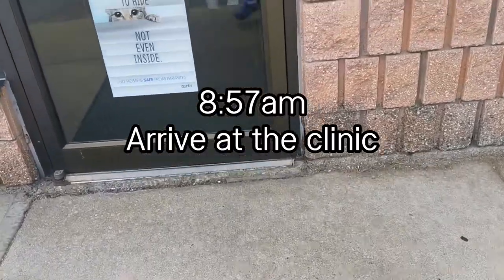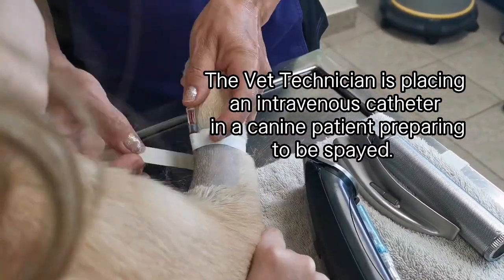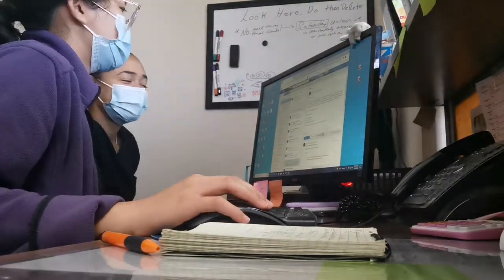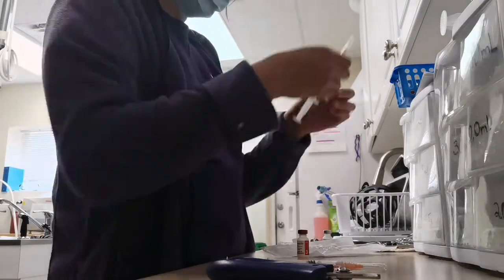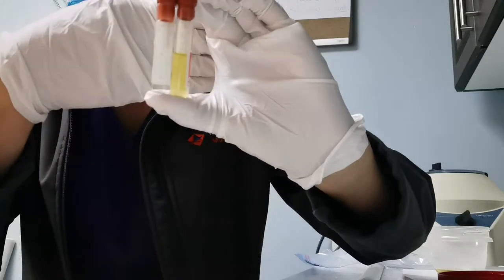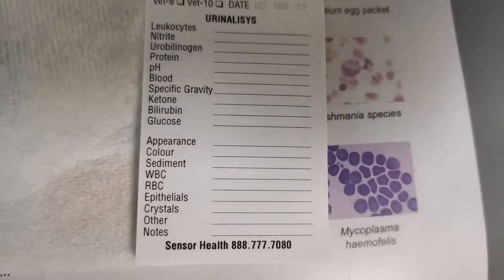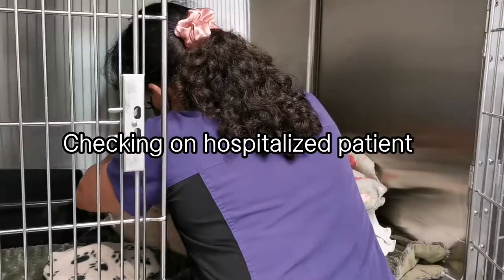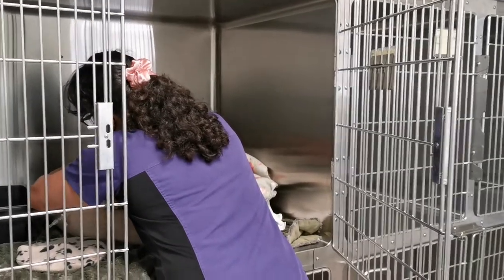A Week in Life as a Veterinarian Assistant| Pre-Vet Work Experience Before Getting into Vet School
Hey everyone! My name is Lora, and I am currently studying Veterinarian Medicine at the University of Edinburgh. Prior to the start of my first semester, I have been working at this small animal clinic for 2 years after graduating from the Zoology program at the University of Guelph  (Canada) in 2020.

The clinic that I worked at has one veterinarian, one vet technician, 3 full-time and 2 part-time vet assistants. I worked both as a vet assistant and receptionist because of the clinic size.

I hope you enjoy this video and get to know a bit more about this profession. It is a hard but rewarding job!